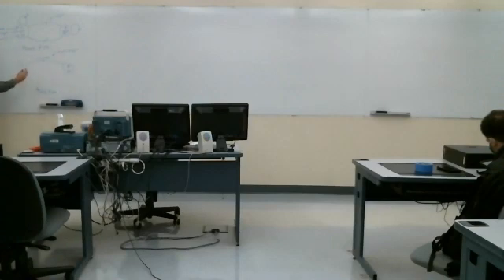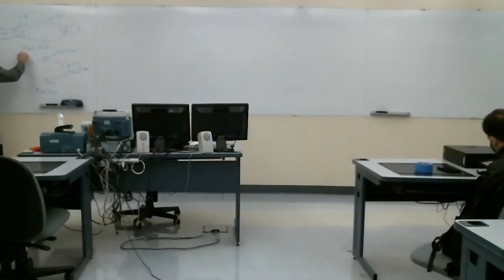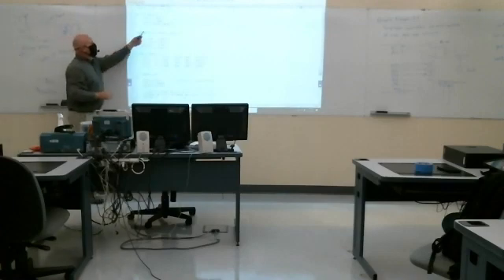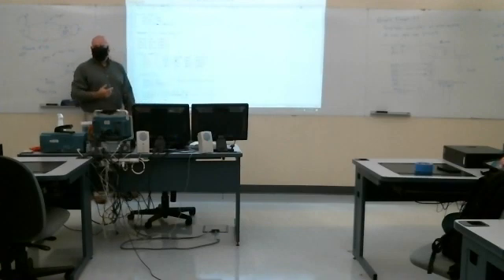EE354 Lecture 23